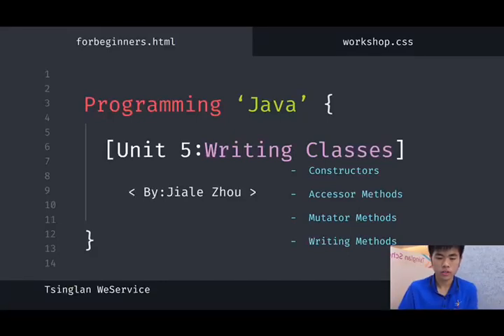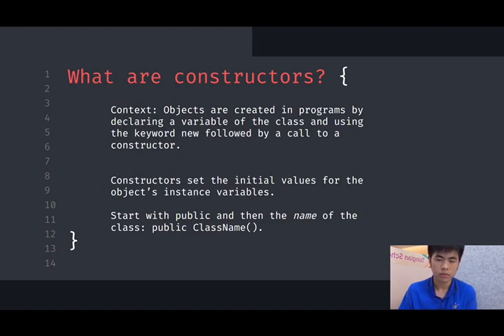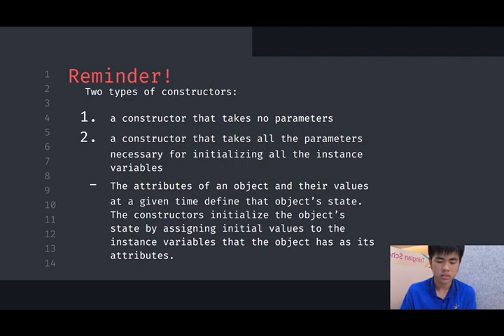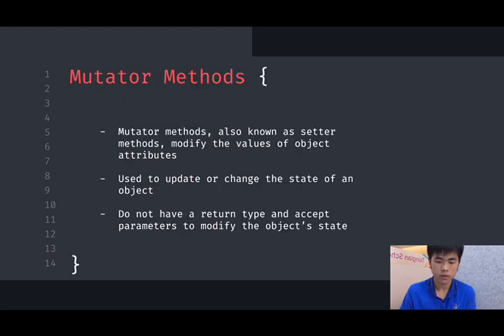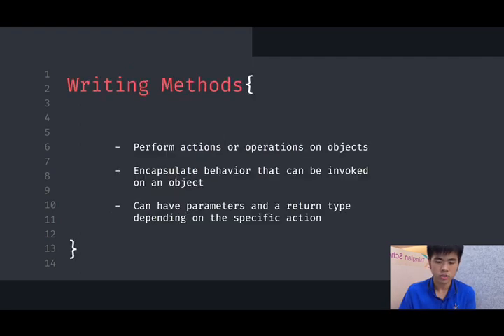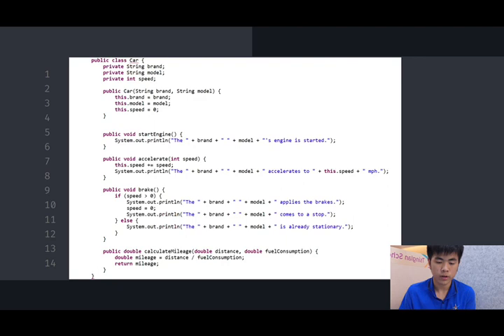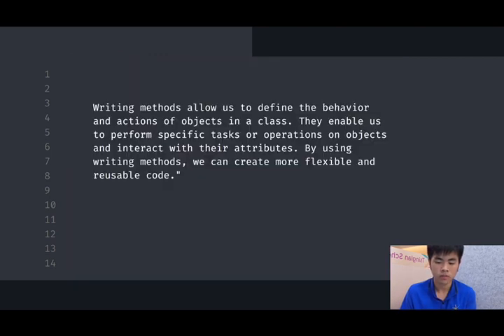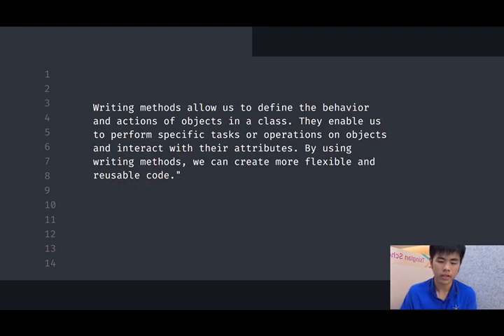AP CSA Unit 5 Review: Writing Classes